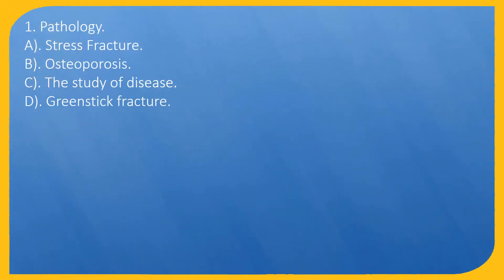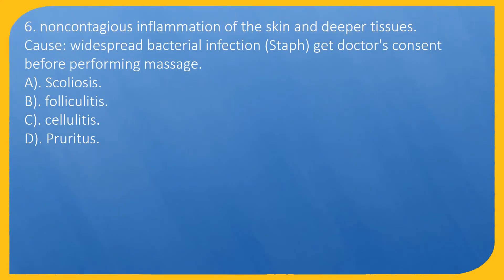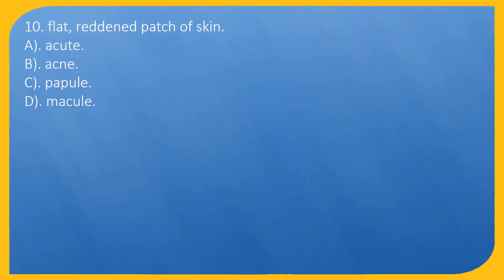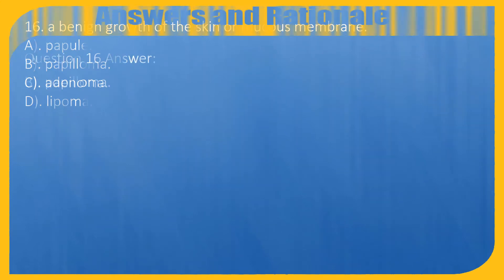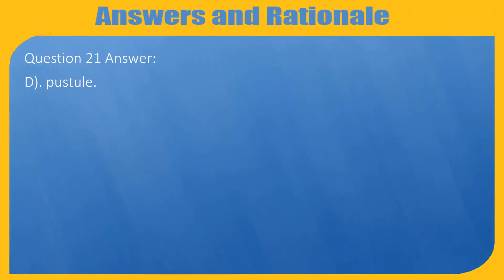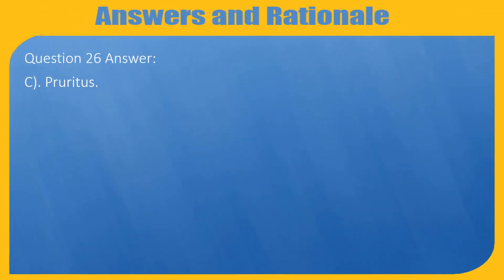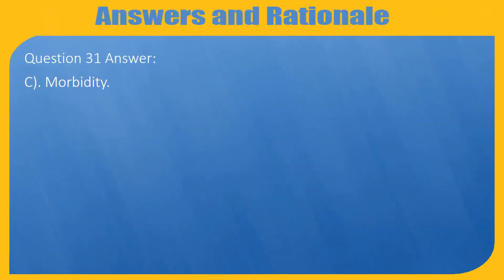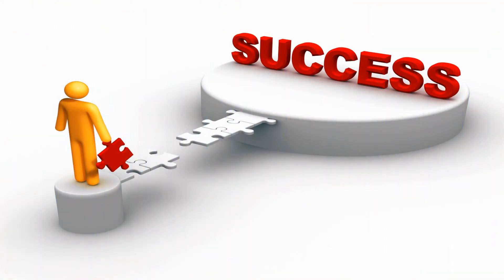Pathology for Massage Therapy Board Exam (36 Questions)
Pathology for Massage Therapy Board Exam (36 Questions) are given just below to them. This exam is just to give you an idea of type of questions which may be asked in Massage Class MBLEX Review. Even we have taken full care to give correct answers for all the questions but it is recommended to verify these answers.